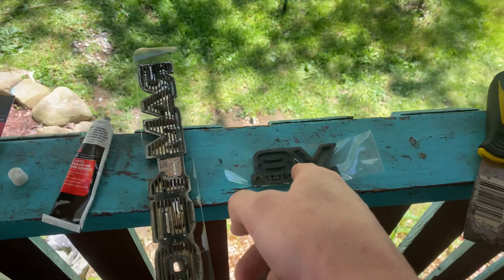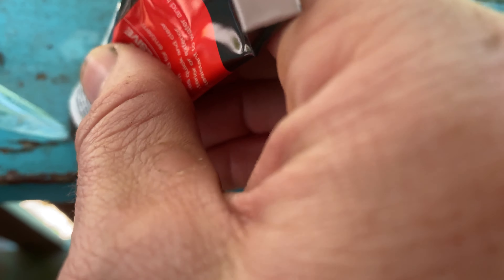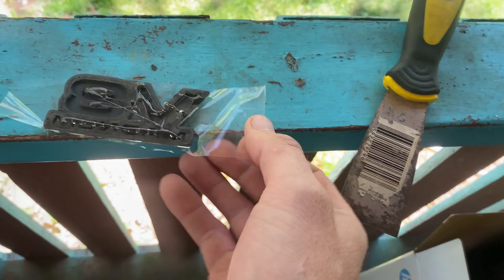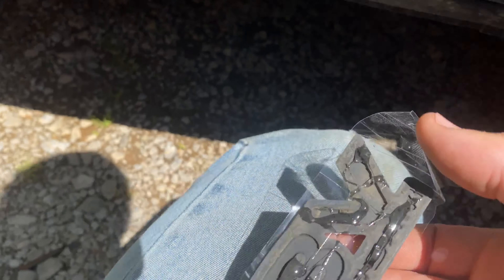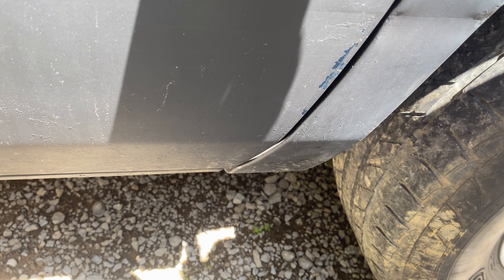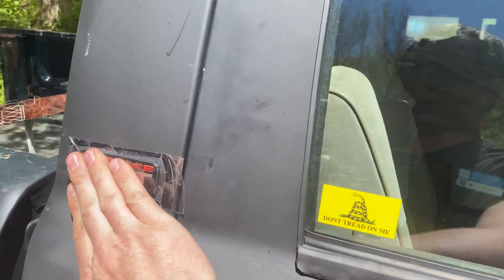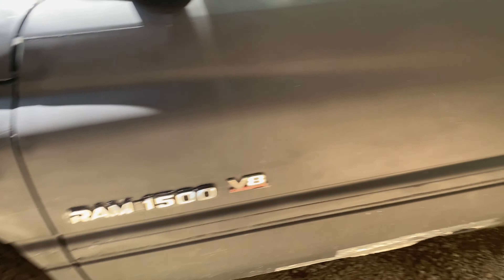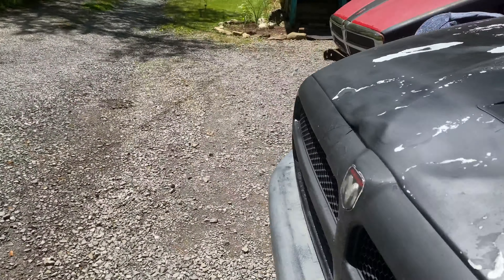Replace the emblem that is falling off your vehicle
In this video I’ll show you what you need in order to replace the emblem that has fallen off your vehicle